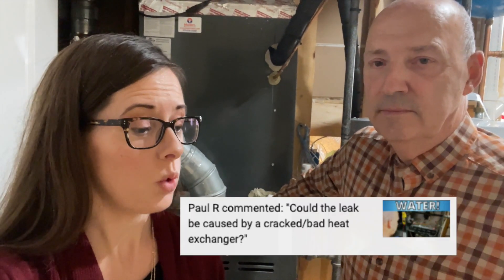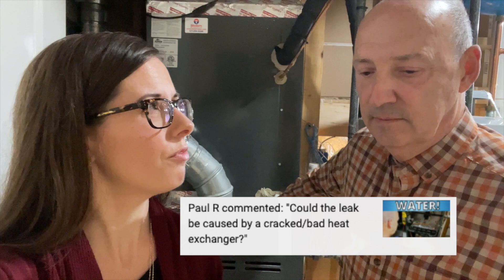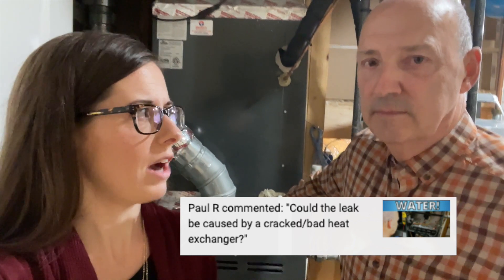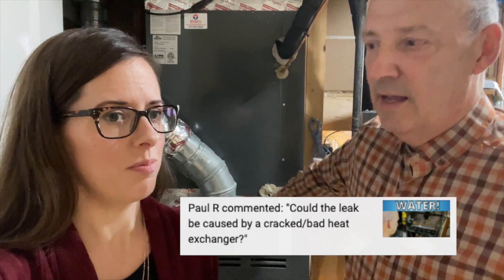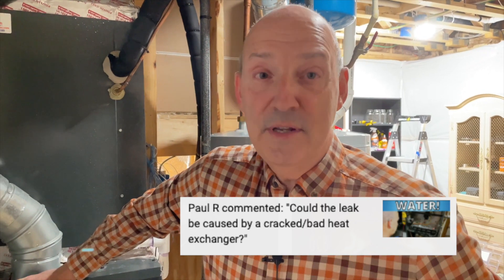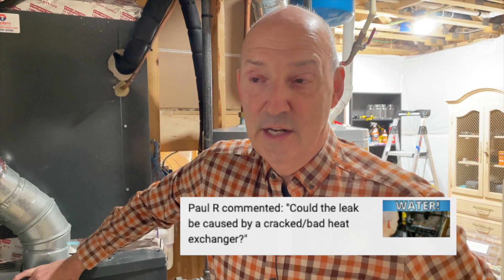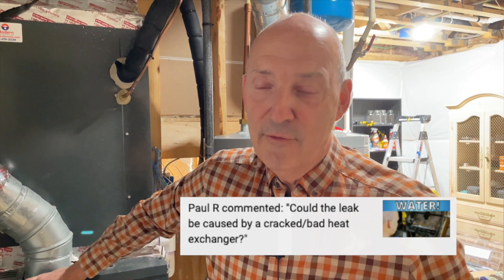Does Water Come From Heat Exchanger? | FURNACE Leaking Water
Does water come from your furnace heat exchanger?  In a comment on a recent video all about the different reasons water could be coming from your furnace, a viewer asked this great question: "Could the leak be caused by a cracked/bad heat exchanger?"

The answer is yes...sometimes.  In this video Ramon explains how some furnace heat exchangers do have some moisture and if you notice water in your furnace cabinet that could be a sign of a failed heat exchanger.

If your furnace is leaking water in the winter here are some common reasons for the leak